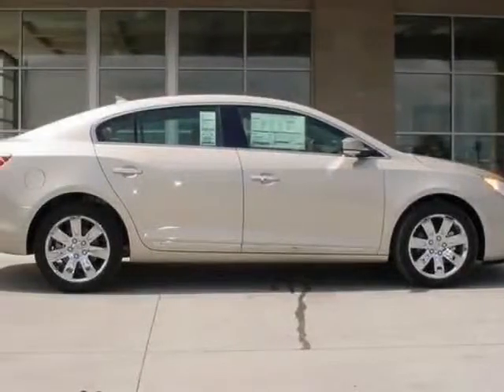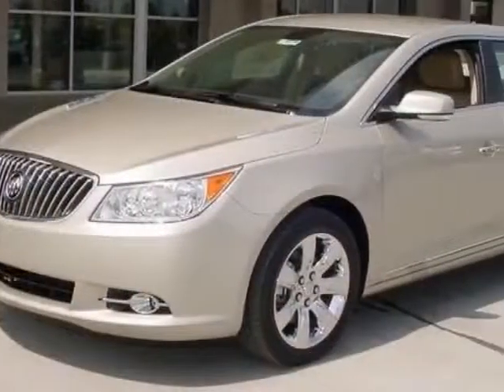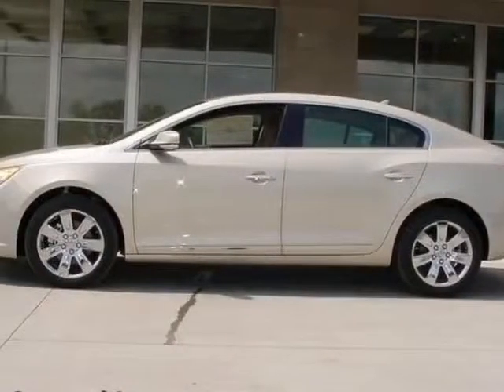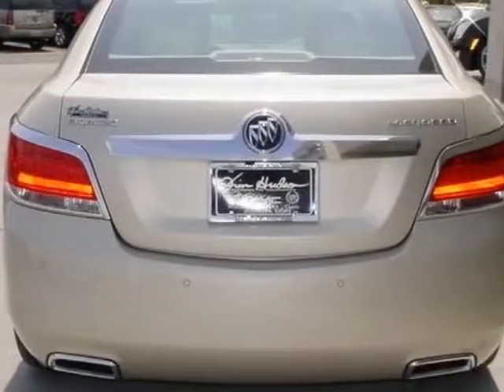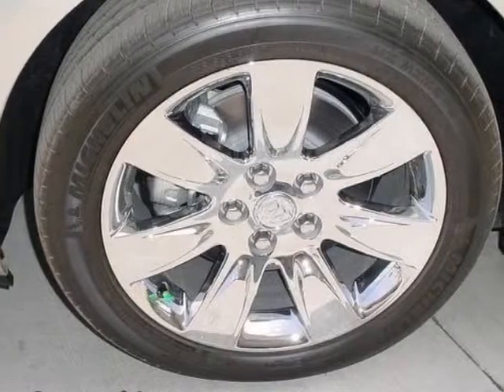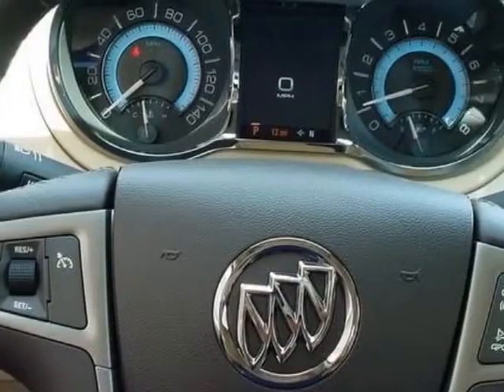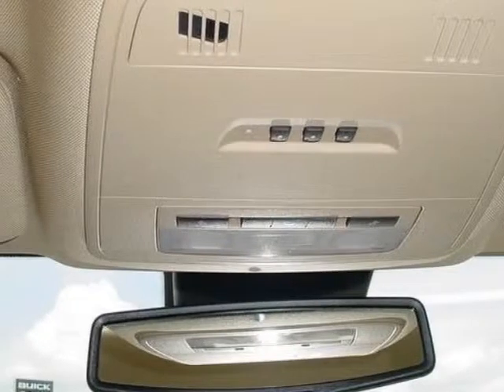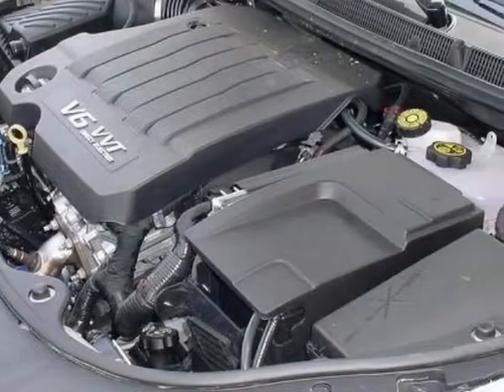2013 Buick LaCrosse 4dr Sdn Leather FWD Sedan - Columbia, SC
Jim Hudson Buick GMC Cadillac, Columbia, SC - Leather, Power Heated Seats, V6 Power, Chrome 18s, Rear Camera, Remote Start!